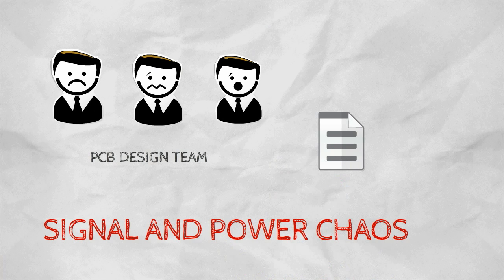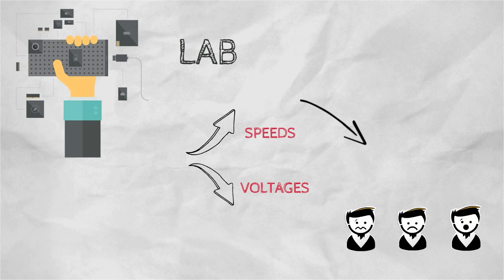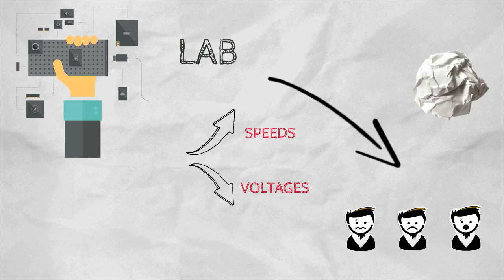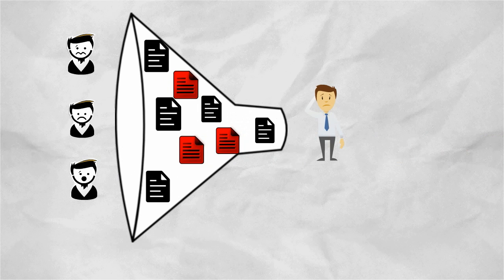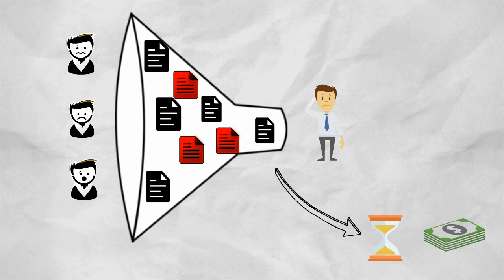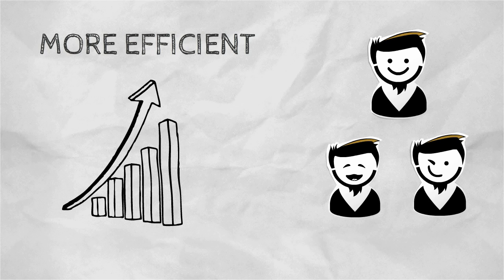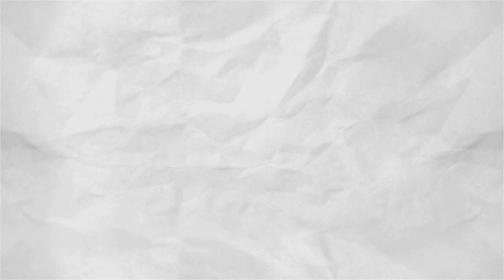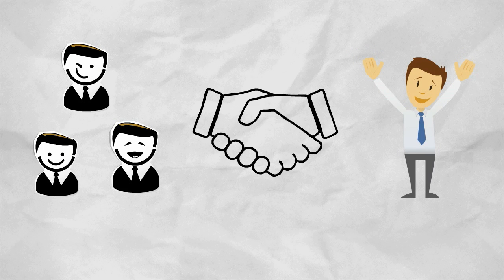Why OrCAD Sigrity ERC?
Watch this 2 minute video to learn why you need OrCAD Sigrity ERC and how it can help you improve design efficiency and find PCB design early early in the process.